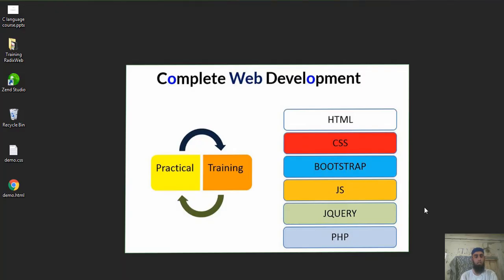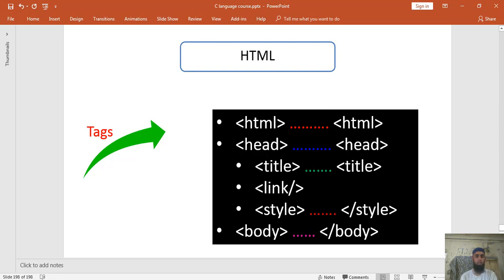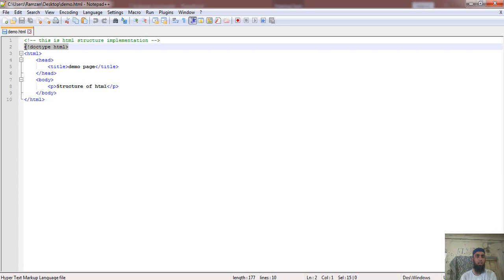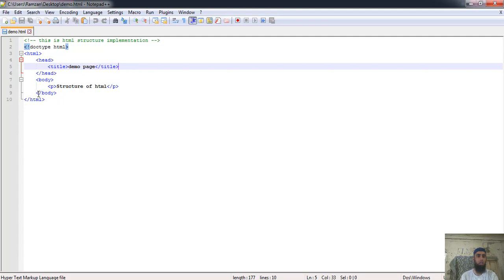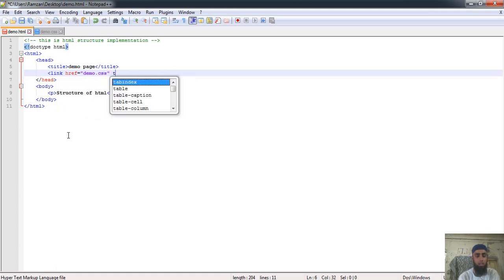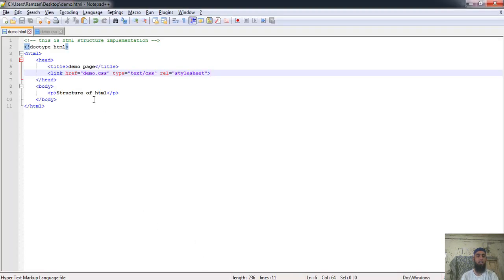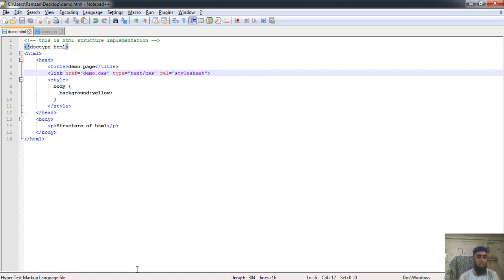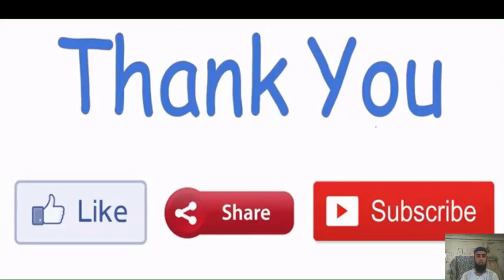Basic tags of Html | Head | Title | Link | Style | Body tags #2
In this video, you will learn about html tag, head tag, title tag, link tag, style tag, body tag.

how to use anchor tag and what is the working of title tag which is shown on tab of browser

_____________________* List of HTML Training Videos *_____________________

 * Quickly Create Website using HTML/CSS *

 * Training for How to Create a Blog *

 * Bootstrap Training (uploading soon...) *